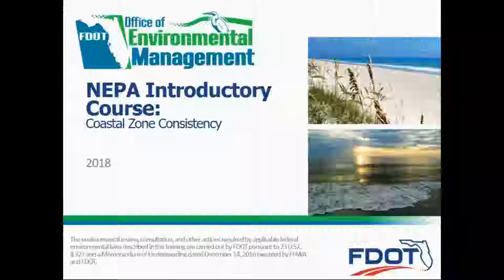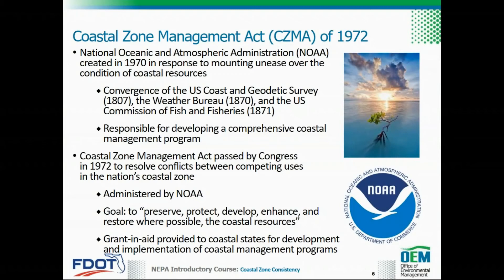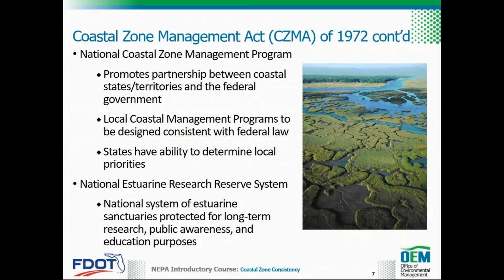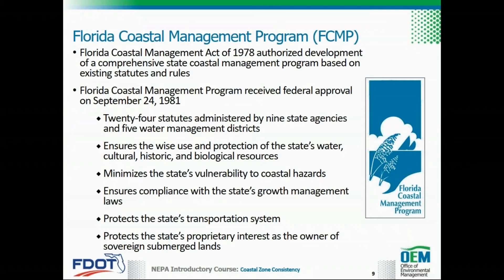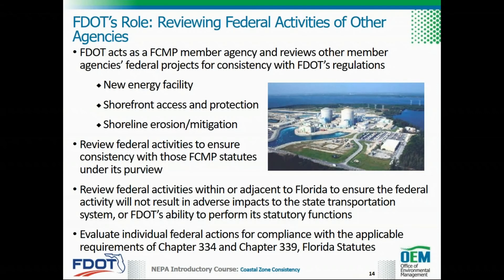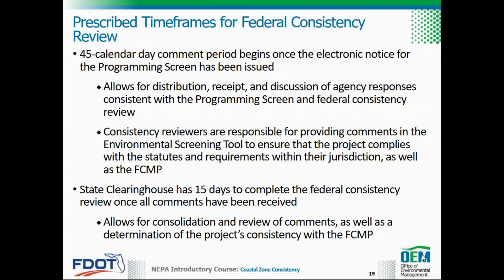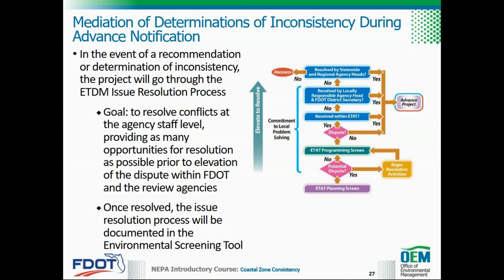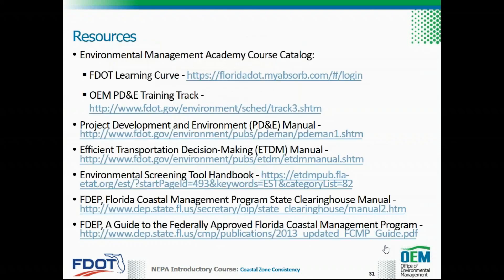PD&E Manual - Coastal Zone Consistency 7/11/2018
This CBT will introduce the coastal zone and discuss FDOT's role in ensuring federal consistency, as well as the procedure for FDOT projects and how inconsistency determinations are made. This training along with Part 2, Chapter 14 of the PD&E Manual, entitled "Coastal Zone Consistency," outline the process for determining the effects of transportation projects on Florida's coastal zone and provide additional guidance on ensuring compliance with the Coastal Zone Management Act of 1972 and the Florida Coastal Management Act of 1978.